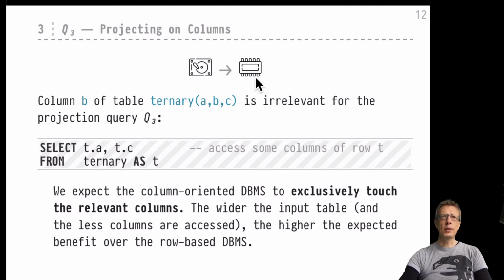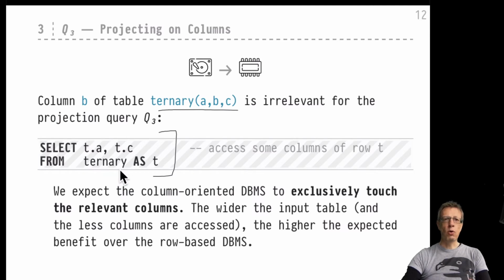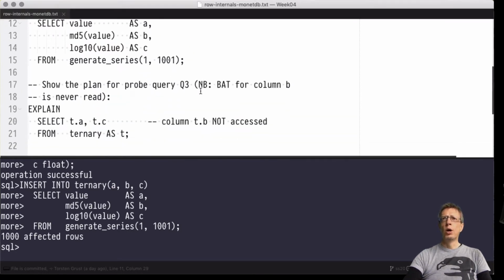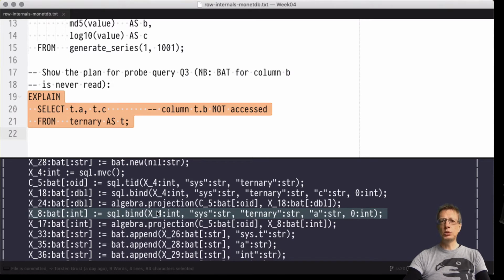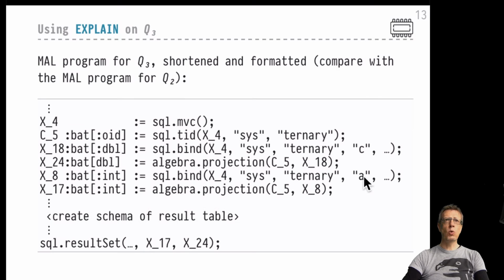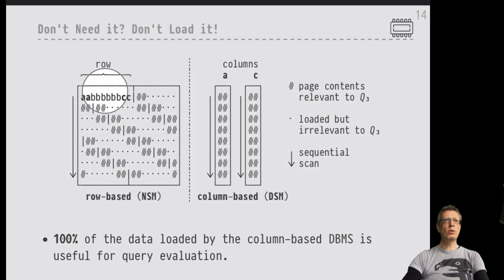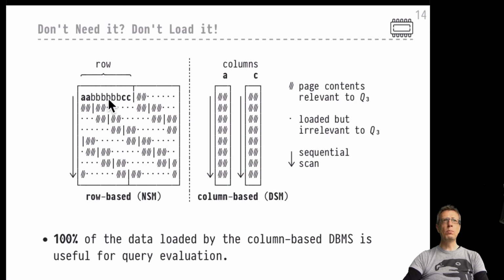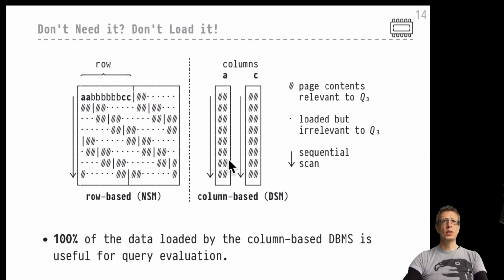DB2 — Chapter #04 — Video #14 — Projection in MonetDB, non-accessed BATs, NSM vs. DSM